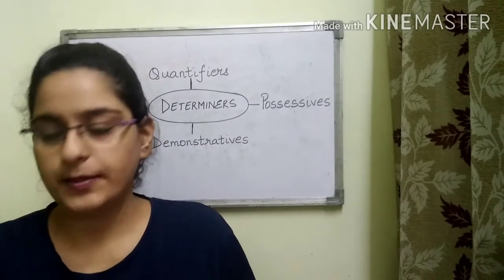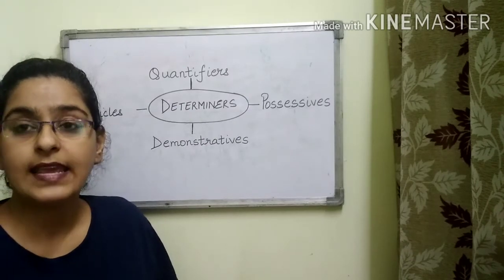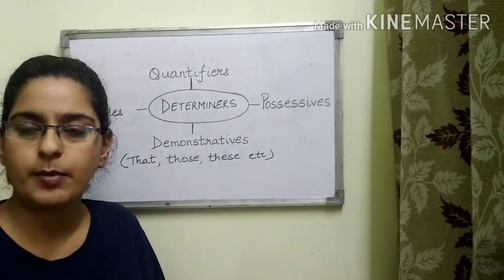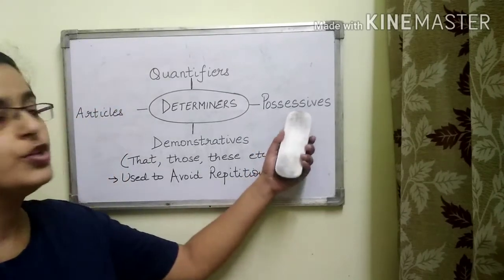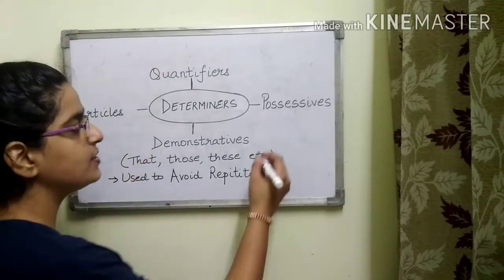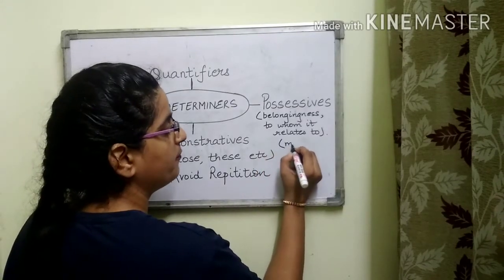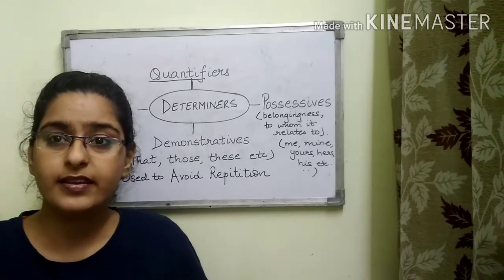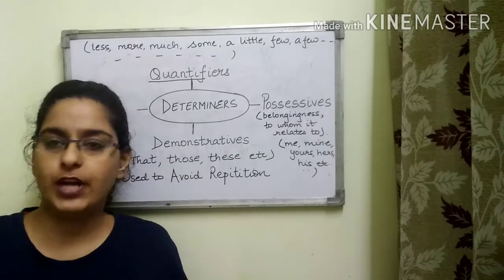DETERMINERS Part 2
Complete explanation continues in Determiners Part 2